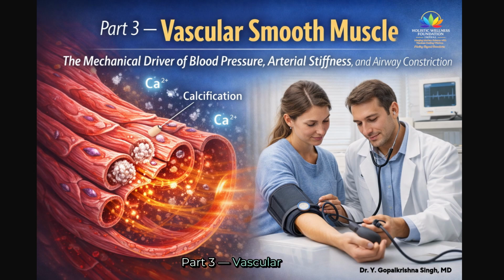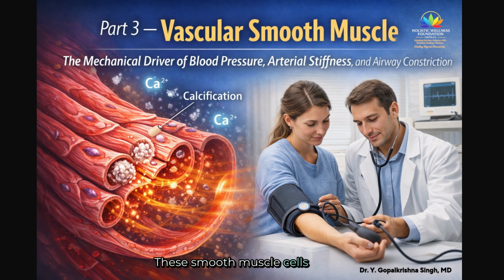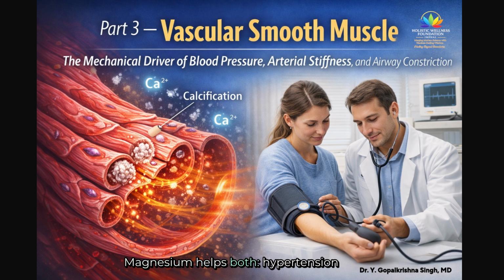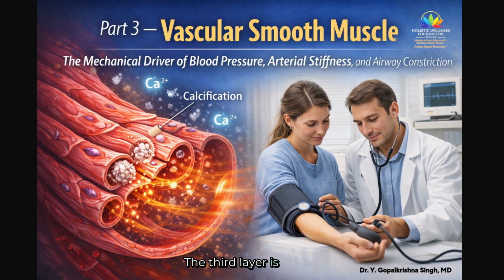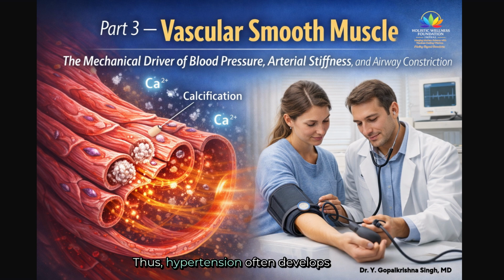Part 3 — The Hidden Root Cause of High Blood Pressure, the mechanical layer of blood vessels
Part 3 of this series focuses on vascular smooth muscle, the mechanical layer of blood vessels that directly controls vessel diameter and blood pressure. While the glycocalyx senses blood flow and the endothelium sends signals, it is the smooth muscle layer that ultimately contracts or relaxes to determine vascular resistance.

When vascular smooth muscle contracts, blood vessels narrow and blood pressure rises. When it relaxes, vessels widen and pressure falls. Overactivity of this layer contributes to sustained hypertension, reduced circulation, and increased cardiac workload.

This lecture explains:
• How vascular smooth muscle regulates blood pressure
• The role of nitric oxide in smooth muscle relaxation
• Sympathetic tone and chronic vasoconstriction
• Vascular smooth muscle remodeling in hypertension
• Calcification of smooth muscle and arterial stiffness
• Why stiff arteries lead to systolic hypertension
• The link between vascular smooth muscle and bronchial asthma
• Bronchial smooth muscle constriction and airway narrowing
• Magnesium and nitric oxide in vascular and airway relaxation

We also discuss vascular calcification, where smooth muscle cells transform and deposit calcium, causing arteries to become rigid and less responsive. This leads to arterial stiffness, widened pulse pressure, and persistent hypertension. Balanced calcium metabolism becomes important in preventing this process.

The lecture also covers supportive strategies:
• Improving nitric oxide signaling
• Magnesium for smooth muscle relaxation
• Balanced calcium metabolism with Vitamin D, K2 and magnesium
• Exercise to improve vascular elasticity
• Anti-inflammatory diet patterns
• Heat and NIR therapy for vascular relaxation
• Reducing chronic sympathetic overactivity

This completes the three-layer vascular model of hypertension:
Part 1 — Glycocalyx: the sensing layer
Part 2 — Endothelium: the signaling layer
Part 3 — Smooth muscle: the mechanical layer

Understanding vascular smooth muscle helps explain hypertension, arterial stiffness, reduced organ perfusion, and even bronchial asthma through smooth muscle dysfunction.

Supporting smooth muscle relaxation and preventing calcification are key steps in addressing the root causes of high blood pressure.